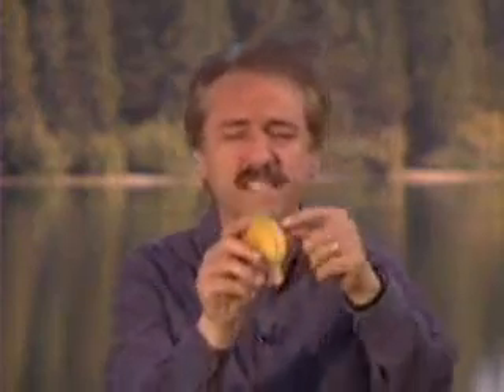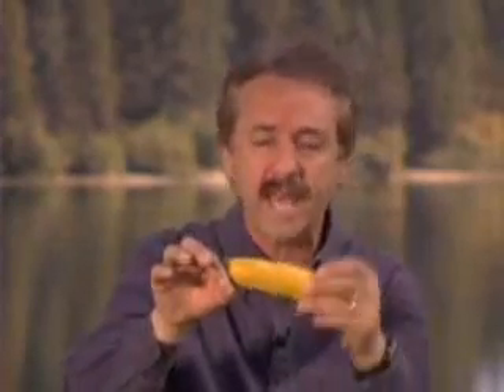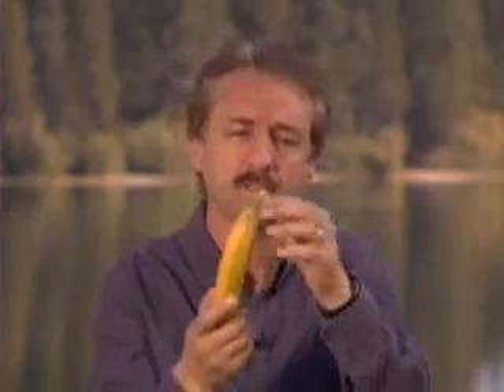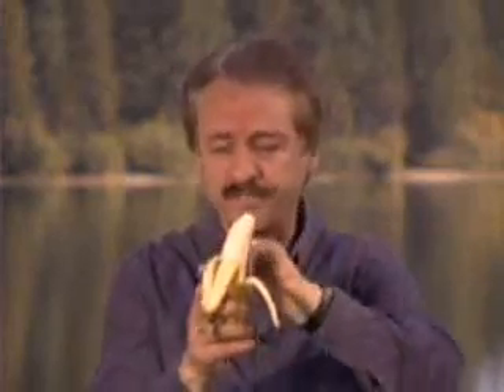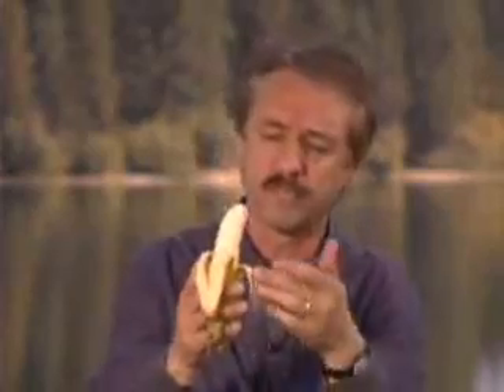Science of Banana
I never knew eating bananas could b so technical